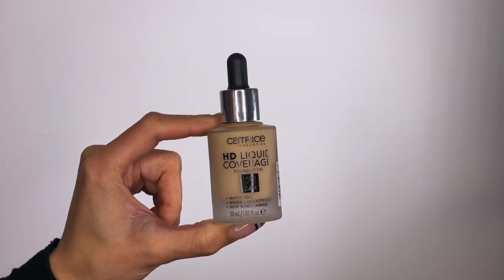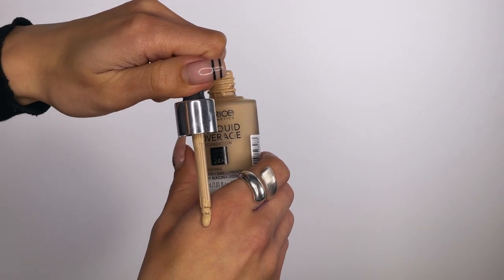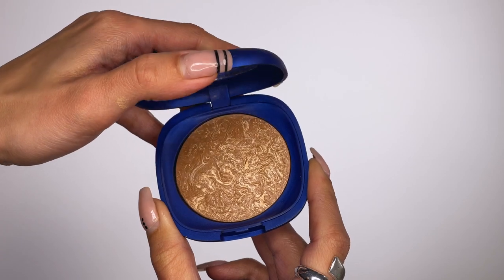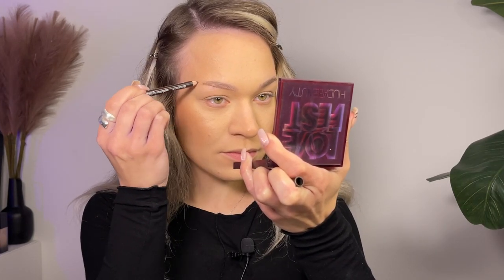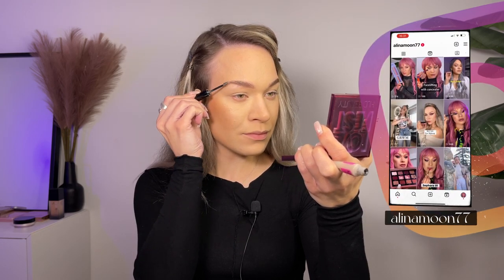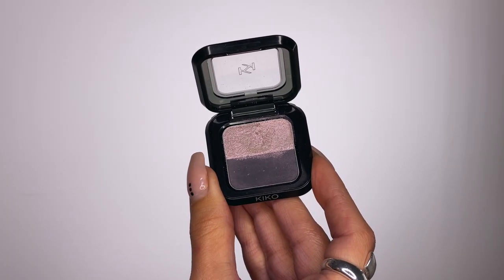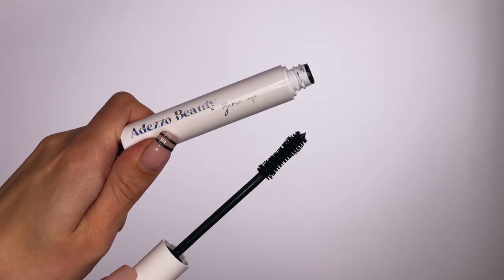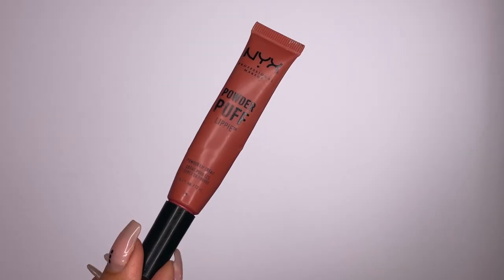The Magic of Makeup: Quick and Easy Tutorial for Beginners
In today's video, I'm gonna show you my super easy everyday makeup tutorial that you can do in just 3 minutes. Whether you're a beginner or a pro, this tutorial is perfect for anyone who wants to achieve a natural, glowing look without spending too much time on their makeup.

00:00 - Intro
00:50 - Step 1
01:25 - Step 2
01:56 - Step 3
02:24 - Step 4
02:40 - Step 5